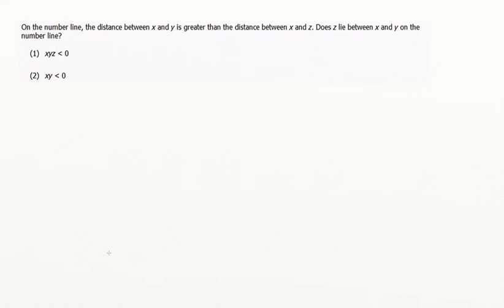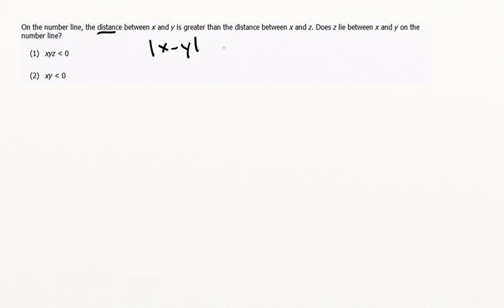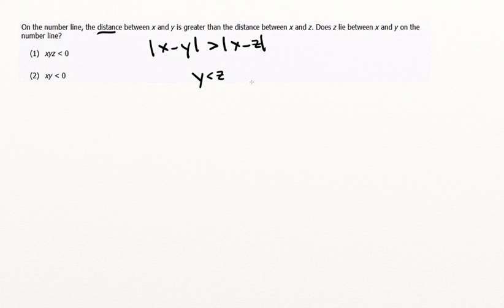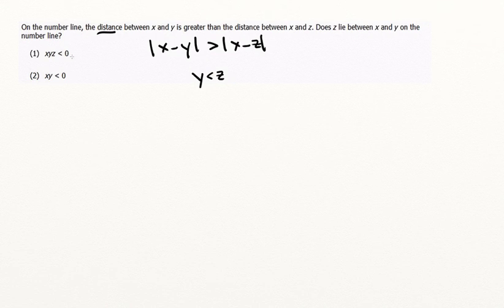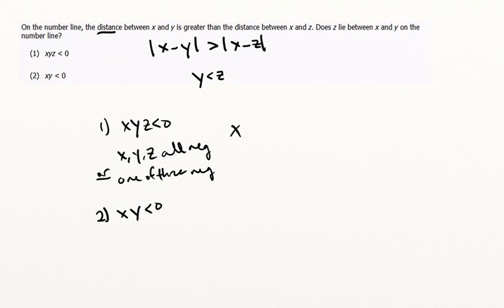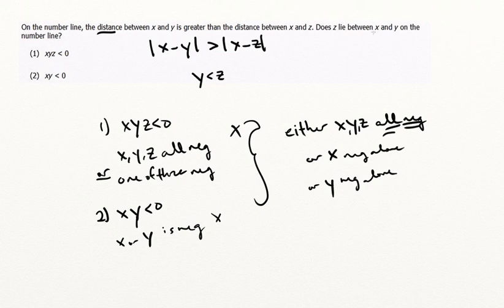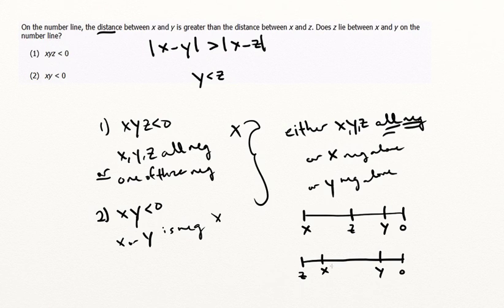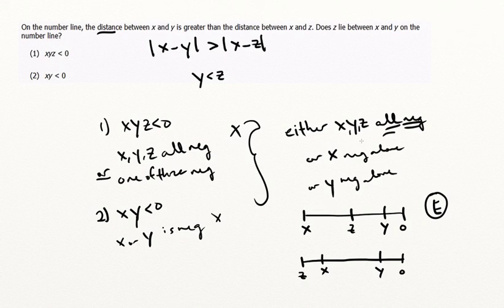How to Conceptualize GMAT Absolute Values Questions -- Distance on the Number Line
Absolute value questions are one of the trickiest parts of the GMAT for most people.

It's a concept that is hardly dealt with in school--furthermore, it's very much an abstraction.

What we're really dealing with, however, is DISTANCE ON THE NUMBER LINE.

Therefore, when you see a question talking about "distance on the number line," you know that it will be an absolute value question.

Of course if it's an absolute value question, you'll have to consider what happens when your variable values are both positive and negative.

to learn even more about GMAT tips, tricks, and shortcuts!

On the number line, the distance between x and y is greater than the distance between x and z. Does z lie between x and y on the number line?

1 -- xyz is less than  0
2 -- xy is less than 0